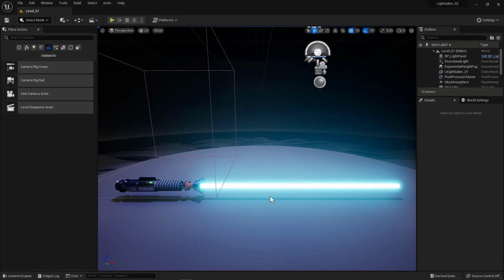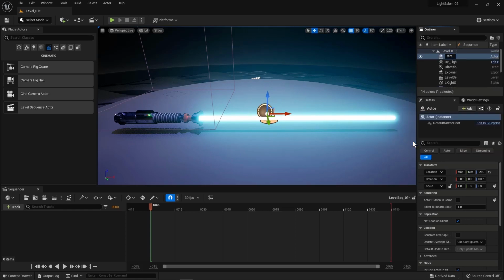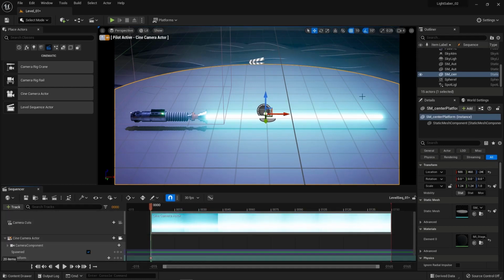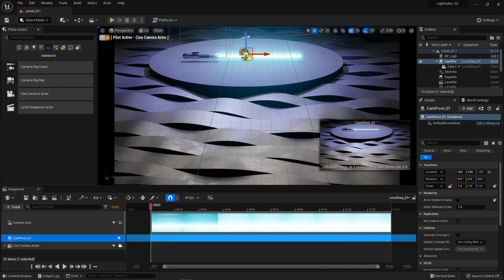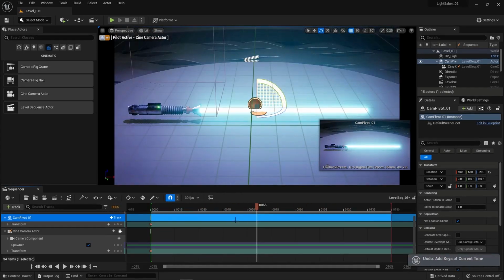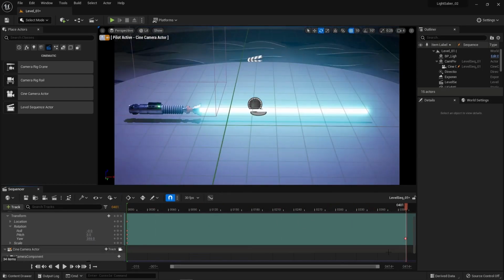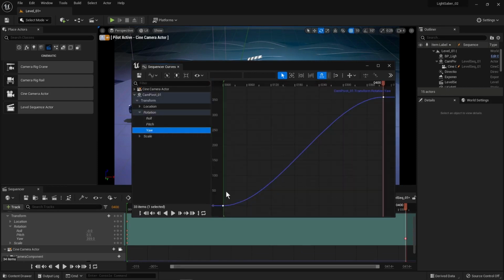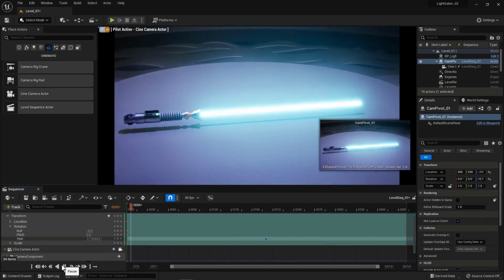Unreal: Rendering a Studio Turntable 05/06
Parent your camera to a null object (empty actor) and animate it rotating around the subject.